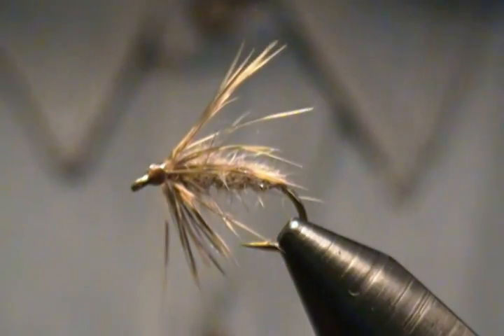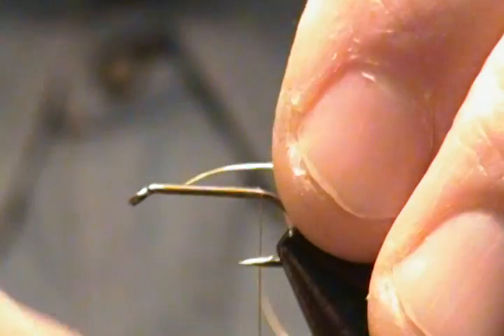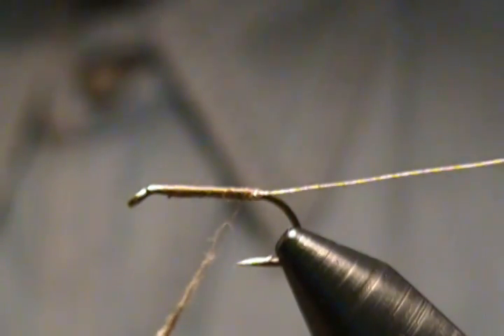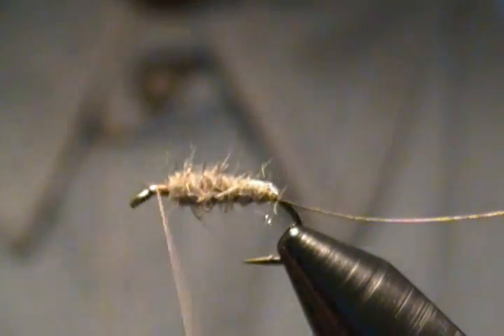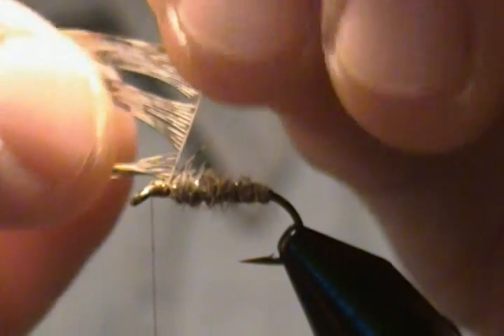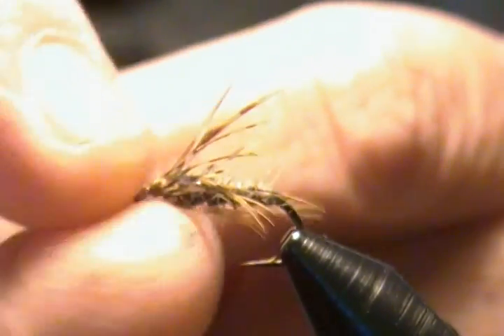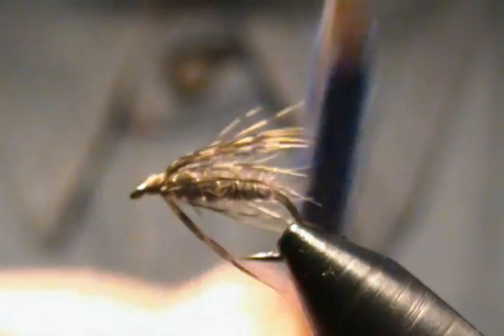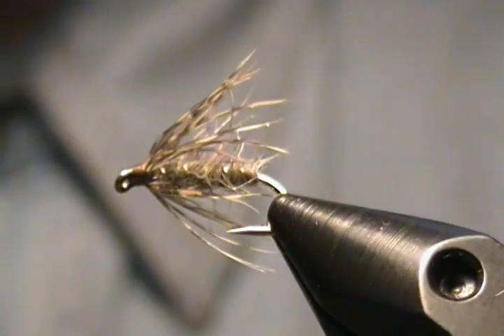fly tying with hugh!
hears ear soft hackle wet fly.  hook mustad 3906b size 10 to 14, thread brown, rib small oval gold tinsel, body 50/50 blend squirrel and hears ear dubbing, hackle pheasant body feather.